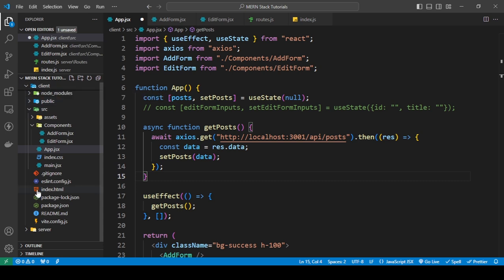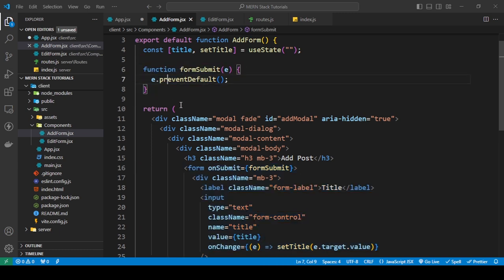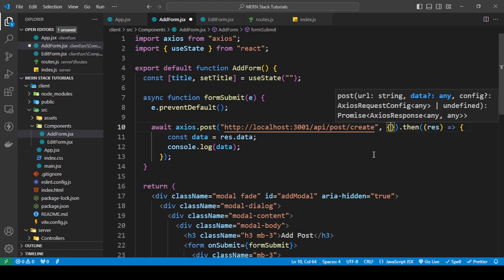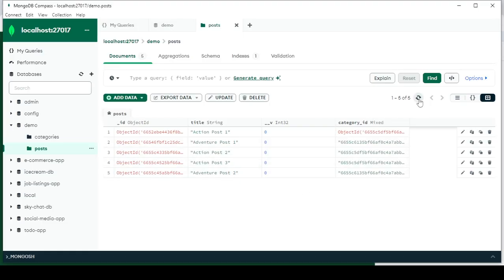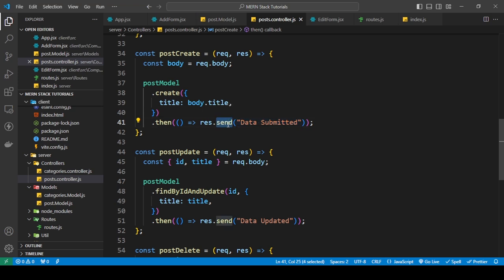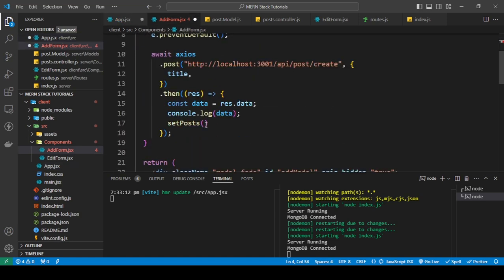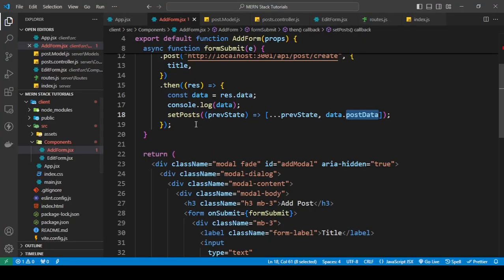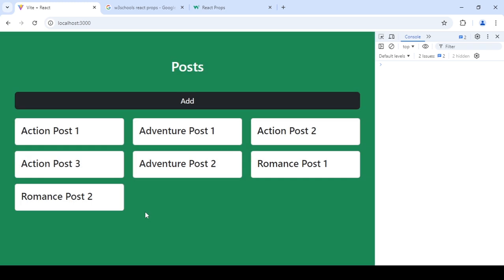Add Data to MongoDB Using React and Node.js | MERN Stack Tutorial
In this video, we’ll show you how to use React and Node.js to add data into a MongoDB database in a MERN stack project. Whether you're a beginner or looking to enhance your skills, this step-by-step tutorial will guide you through connecting the backend and frontend, sending data from a React form, and saving it in MongoDB using Node.js.

We’ll cover creating a React form, making API requests, and handling the database with MongoDB. By the end of this video, you’ll have a solid understanding of how to integrate these technologies in your full-stack projects.